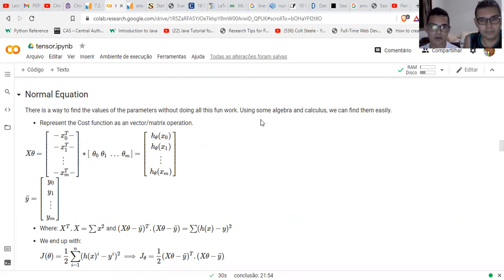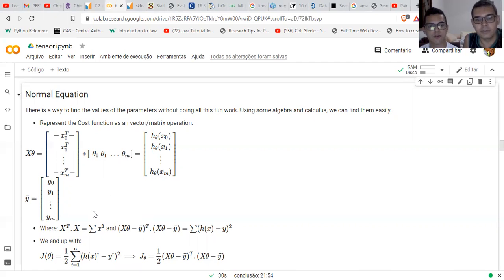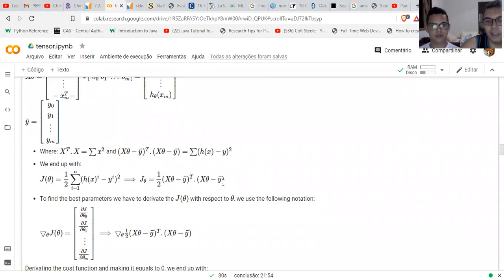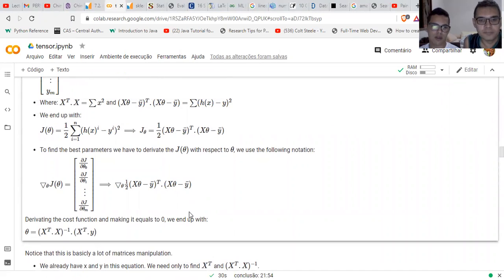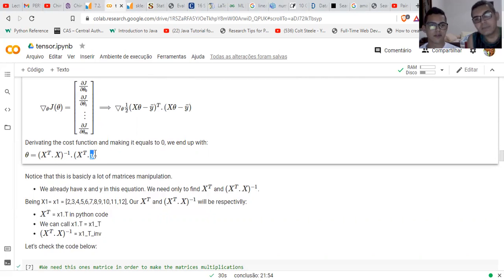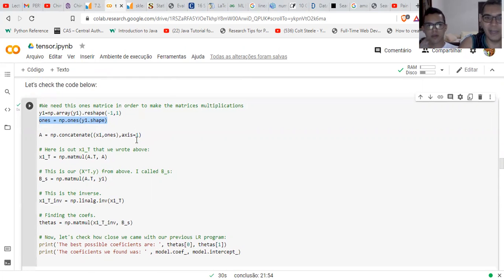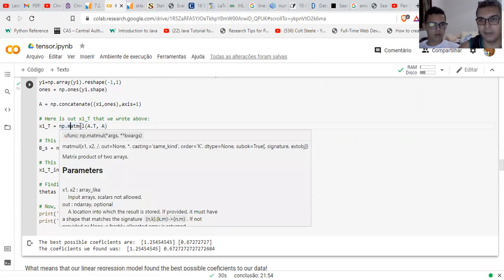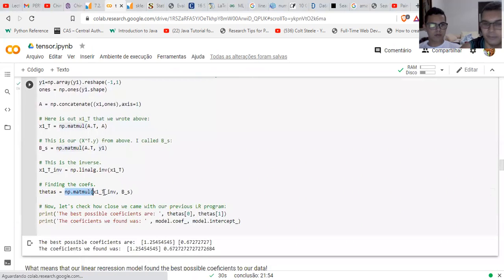[03/05] - Linear Regression - Normal Equation.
Understanding the concepts behind the normal equations.